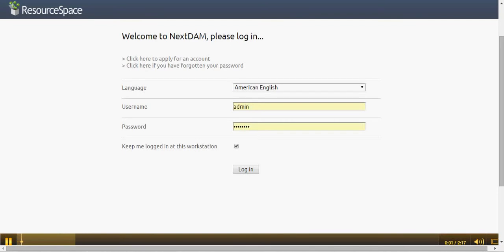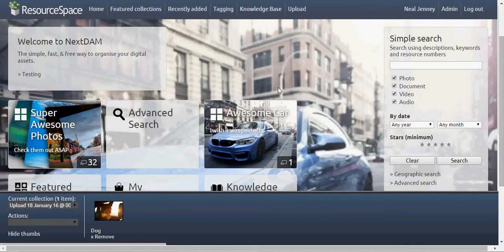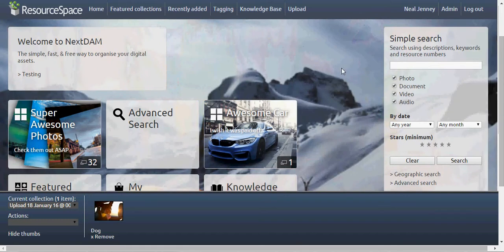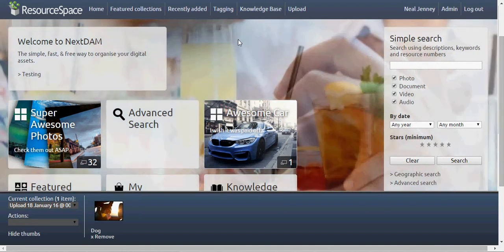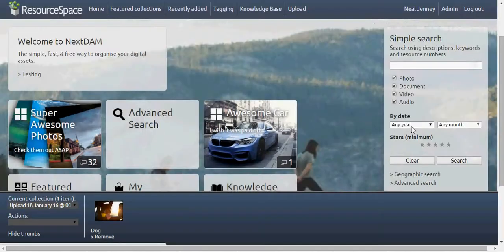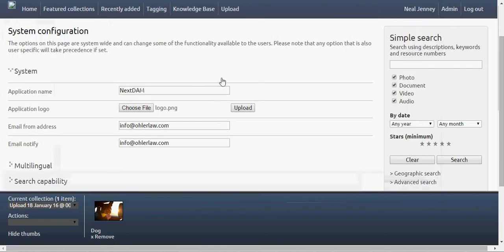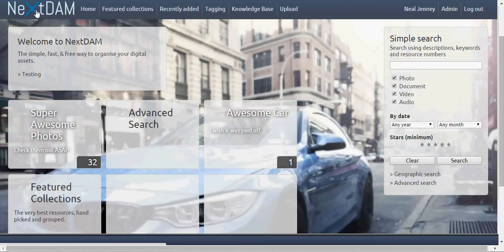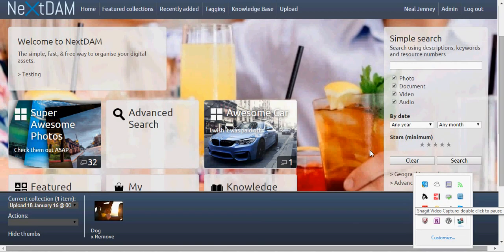How To Swap ResourceSpace Logo 🖥️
One of the first things I like to do after installing new software is to add a custom logo. Now it is easy with the latest version of ResourceSpace. Here is a short video on how to swap out your ResourceSpace logo in just a couple of minutes.

Tom Gleason's DAM intro video.

Photography used in demo courtesy of Unsplash.

Screencast was done using TechSmith's Snagit.

Hosting courtesy of Site5.

Notable quote from the video.
"My kids are running around backwards like banshees."

Thanks to Dany Huby at Montala, Jeff Nova and Tom Gleason at Colorhythm for the inspiration and David Dwiggins, Alexey Tikhonov and many other developers and firms who have participated in helping to build an awesome community.  to get involved today.

The views expressed on this site are my own and do not necessarily reflect the views of anyone else.